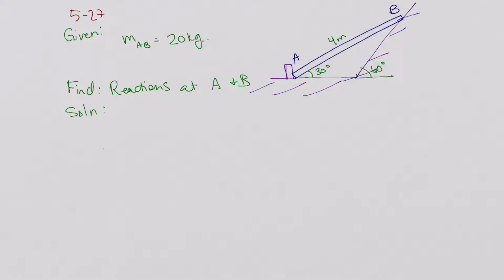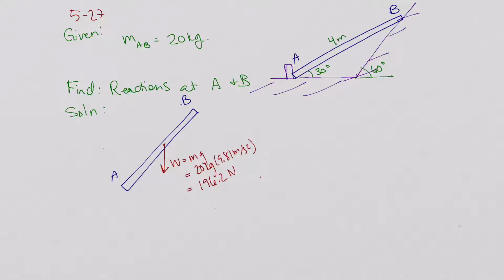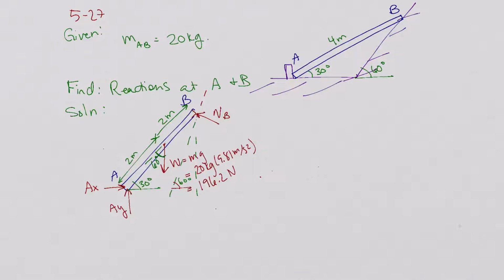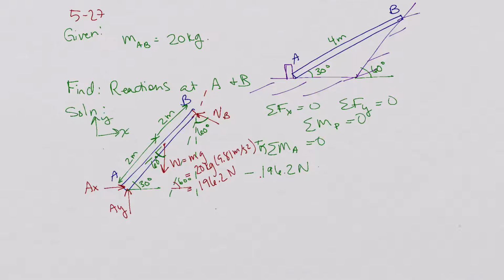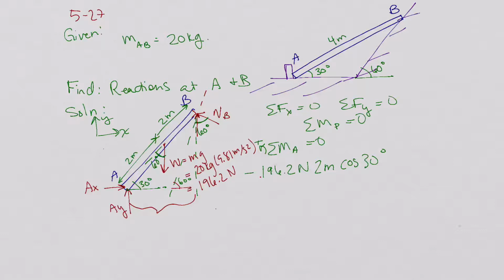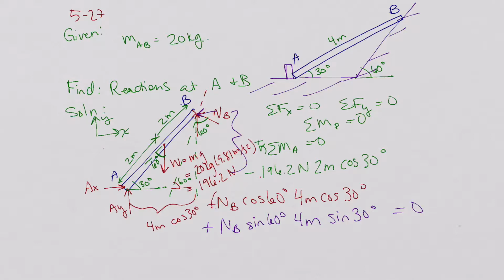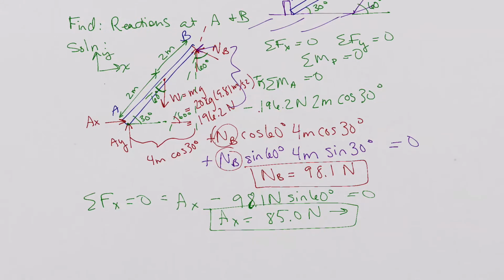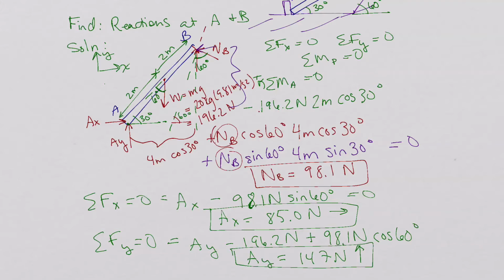prob 5 27